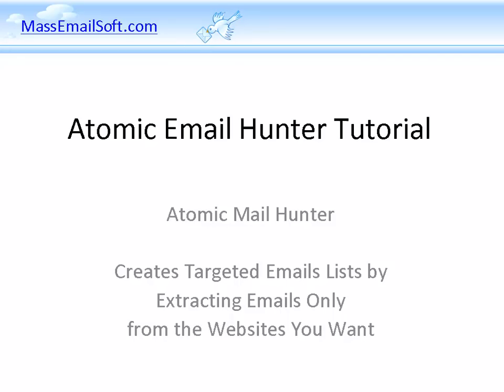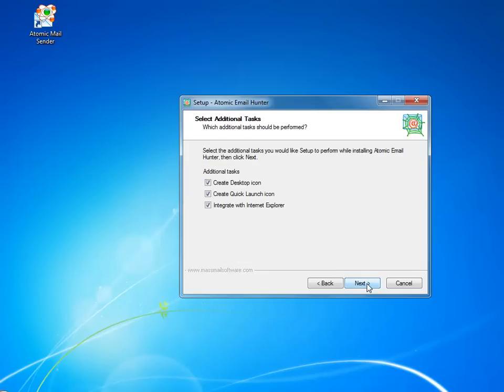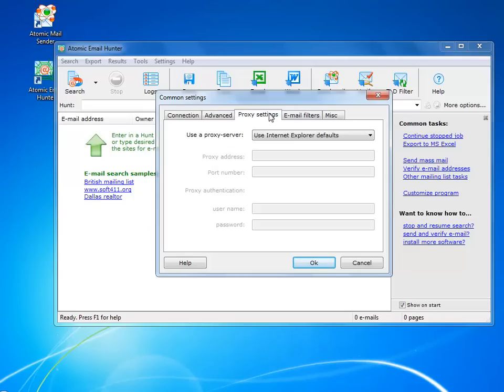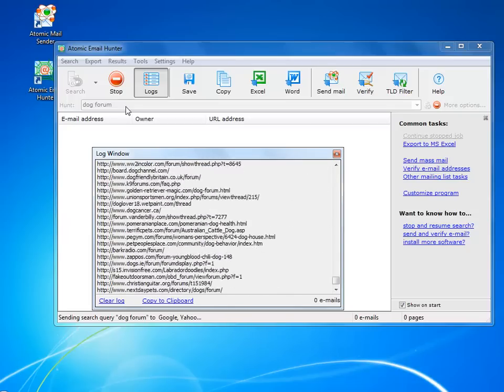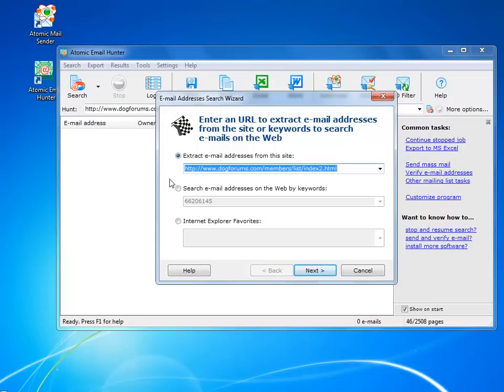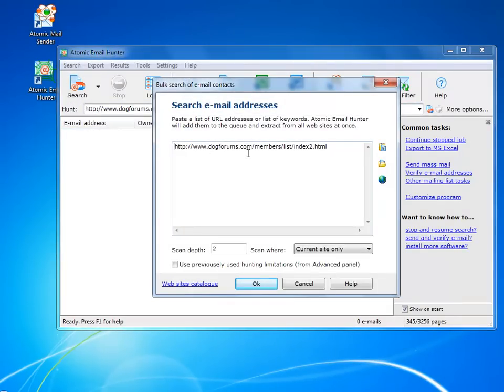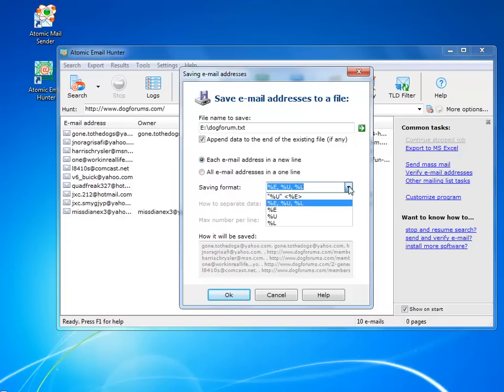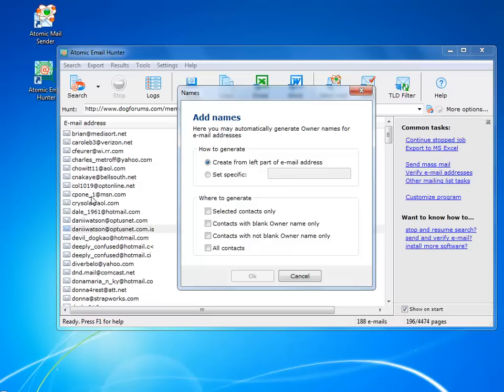Grab Email Addresses with Atomic Email Extractor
Advanced email extractor can harvest emails from all websites that match your search, a particular wesite or a list of URLs. This email grabber works with local Google versions and smaller search engines. It is not a typical email harvester that can only extract email addresses, it gathers inforation about where the email was found and saves the name and surname if this information is available.